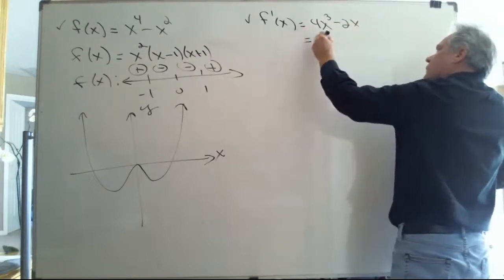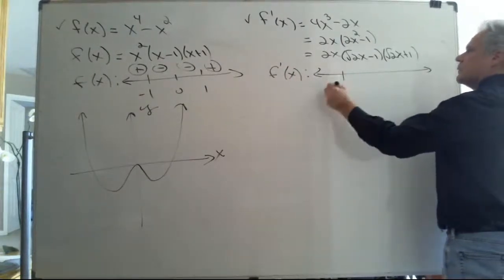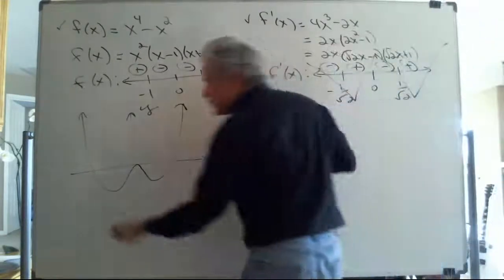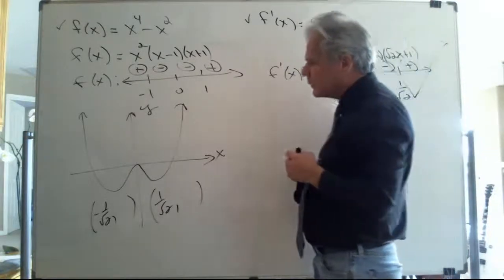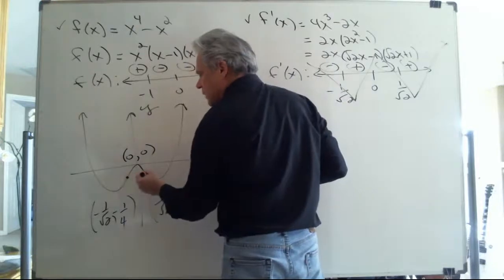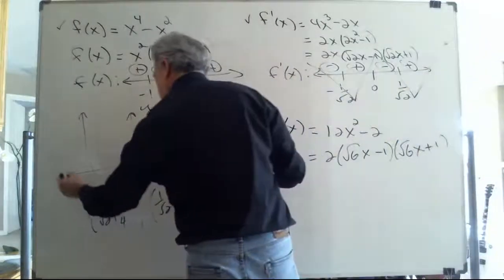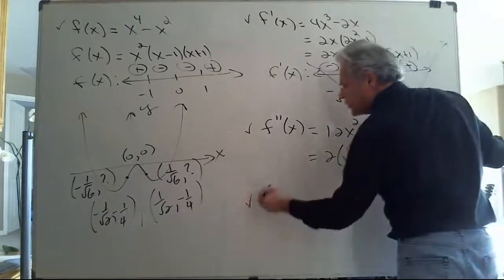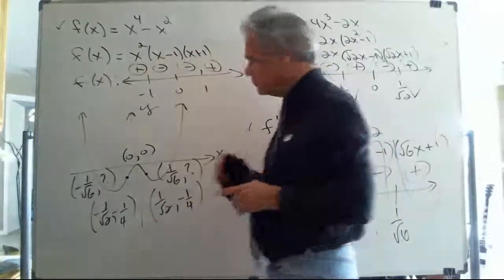Math 30, How The Derivative Affects The Graph 2